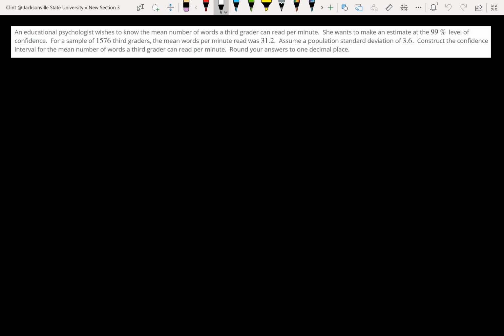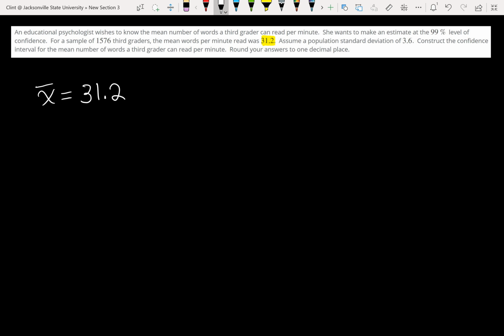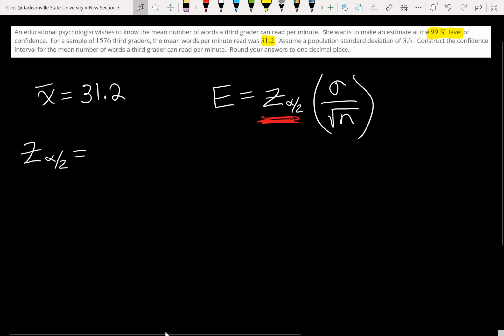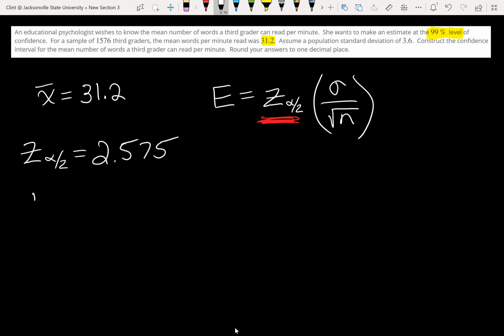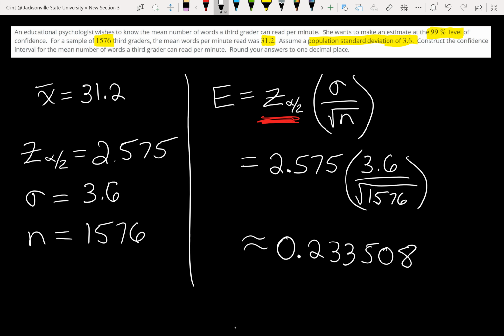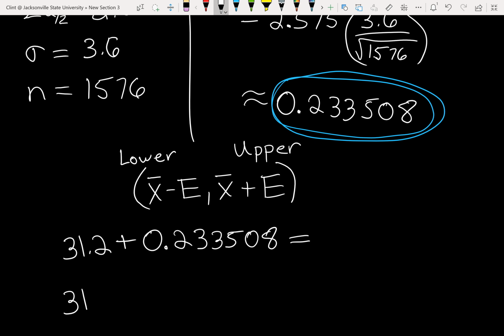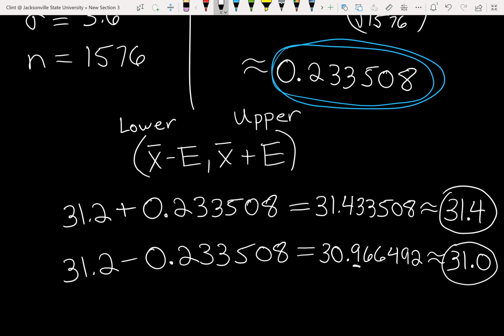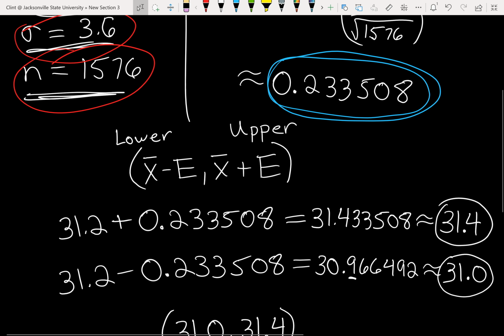204 8.1 Example